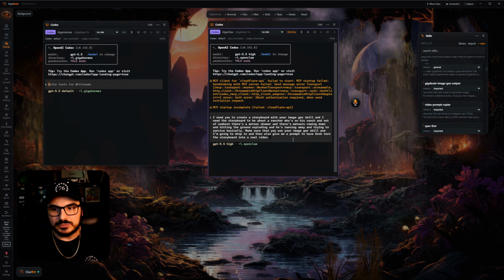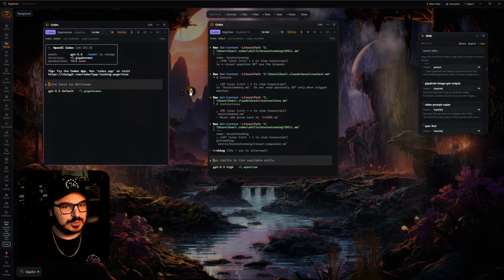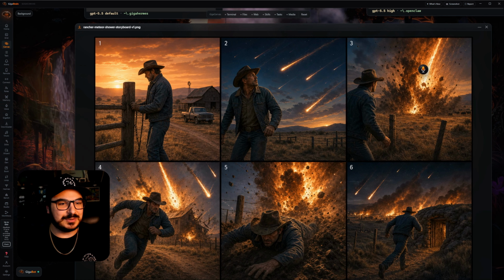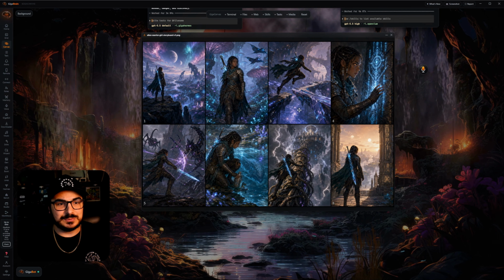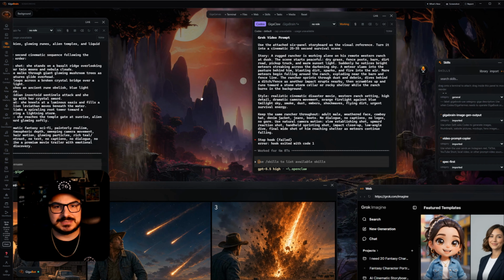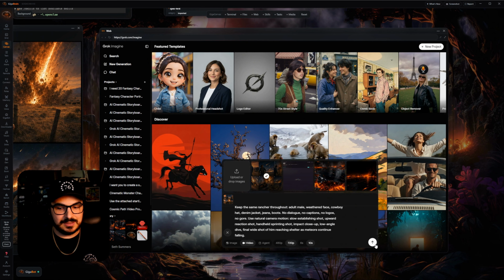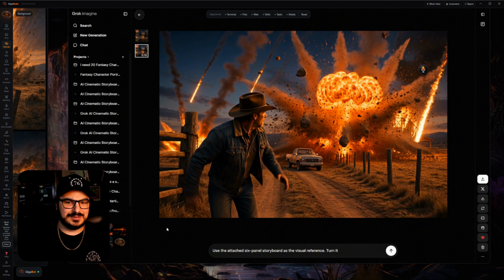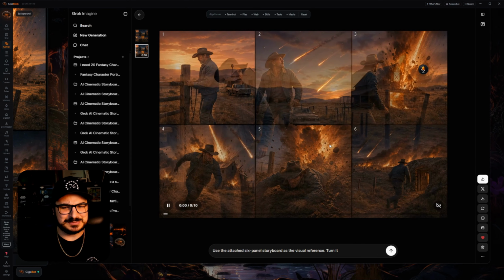GROK IMAGINE 1.5 CREATIVE STORYBOARDS | Finally Works?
Grok Imagine 1.5 AI video generator gets tested with two full AI storyboards: a rancher surviving a meteor shower and a fantasy warrior girl traveling through an alien world. I used GigaBrain, GigaCanvas, GigaClaw, and GigaHermes to create storyboard prompts, then sent them into Grok Imagine 1.5 to see if it could turn structured scenes into cinematic AI video. This is a real prompt-to-video test showing where Grok looks impressive, where it still breaks common sense, and whether it is getting close to stronger AI video tools.

In this video, I test whether Grok Imagine 1.5 is actually good at turning storyboards into usable AI videos. First, GigaClaw builds a rancher meteor-shower storyboard. Then GigaHermes builds a fantasy alien-world storyboard. I run both through Grok Imagine 1.5 at 720p for 10 seconds and compare prompt obedience, cinematic quality, scene consistency, motion, and weird AI mistakes.

The rancher meteor video looked visually strong, but had some classic AI video logic problems, like a fence popping in and the character running into a burning cellar. The fantasy warrior video was much stronger: it followed the storyboard, kept the world consistent, and looked closer to what was requested.

Tools used:
- Grok Imagine 1.5
- GigaBrain / GigaCanvas
- GigaHermes
- GigaClaw

Chapters:
0:00 - Testing Grok Imagine 1.5 with storyboards
0:05 - Setting up two AI storyboard agents
0:21 - GigaClaw rancher meteor shower prompt
1:09 - GigaHermes fantasy warrior alien world prompt
1:41 - Reviewing both generated storyboards
2:29 - Running the rancher prompt in Grok
2:44 - Rancher meteor shower result
3:27 - Running the fantasy warrior prompt in Grok
4:00 - Fantasy warrior result
4:30 - Grok Imagine 1.5 verdict
5:03 - GigaBrain and Skool community